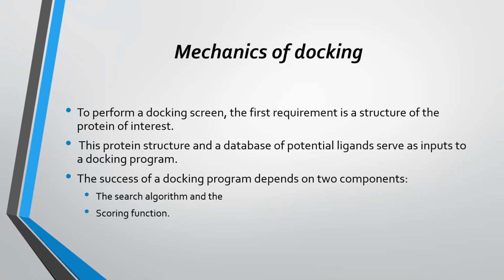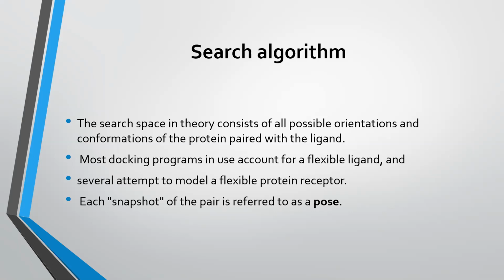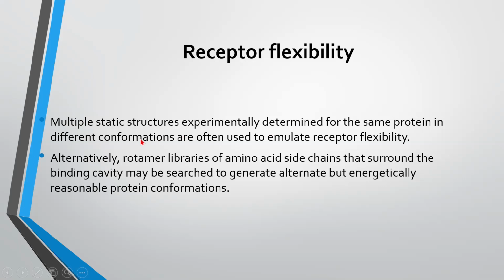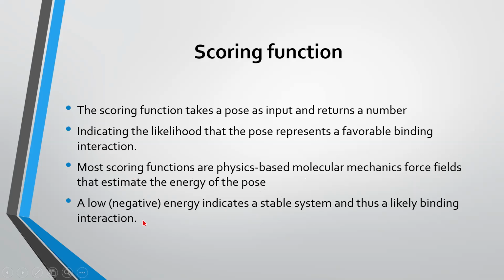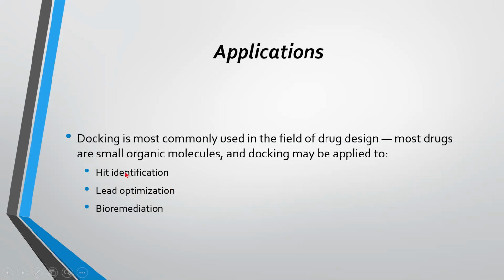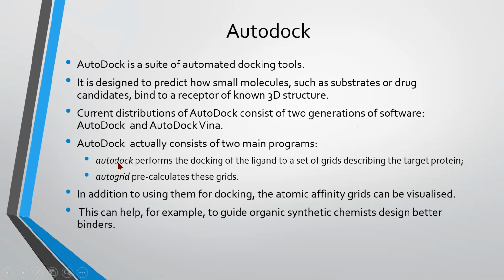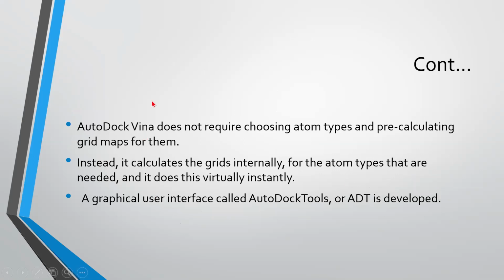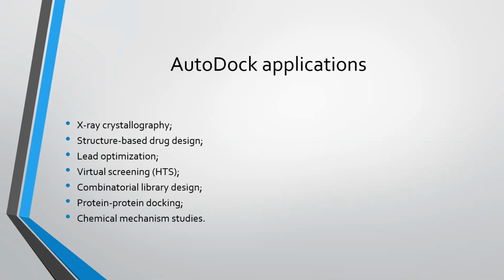Molecular docking II